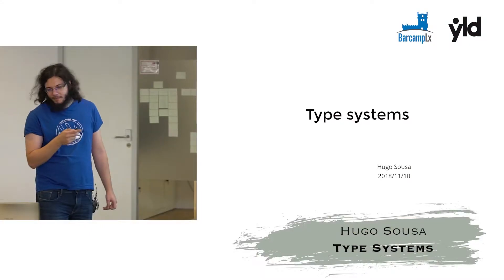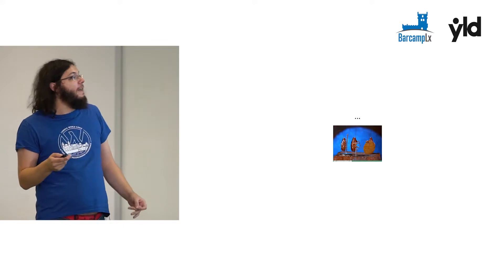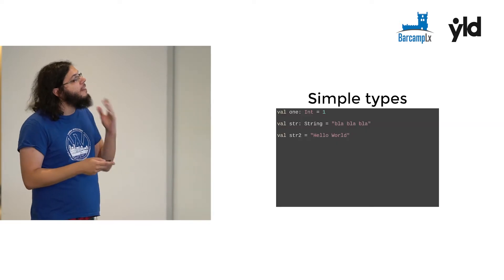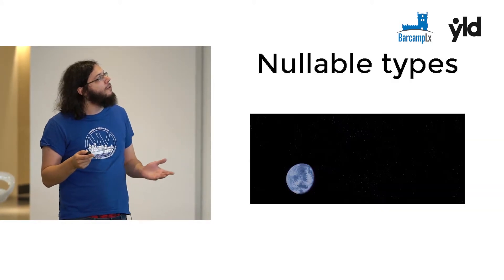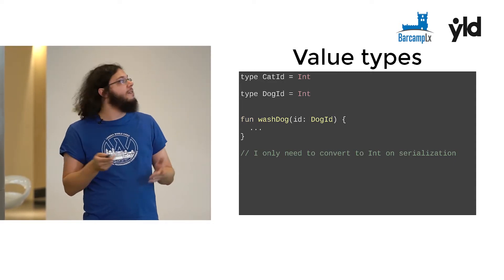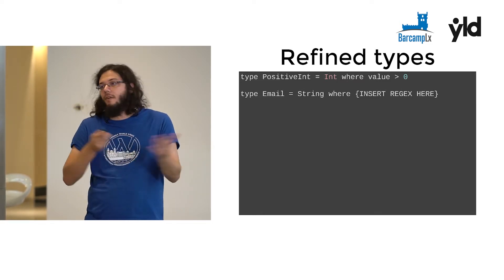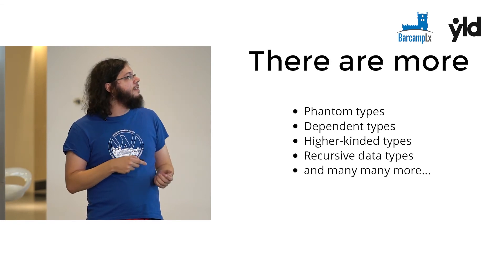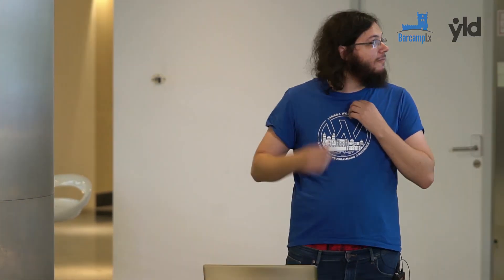Type Systems - Hugo Sousa - Barcamp Lx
Hugo Sousa giving a talk on "Type Systems".

Videographer: Gonçalo Soares